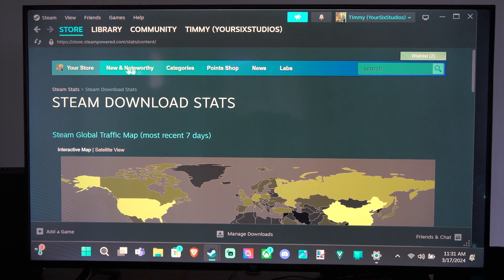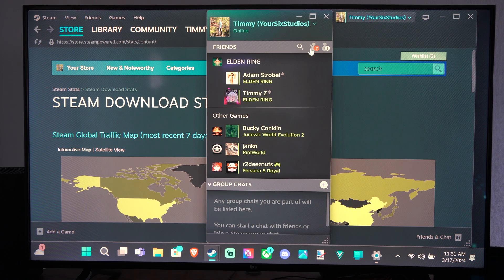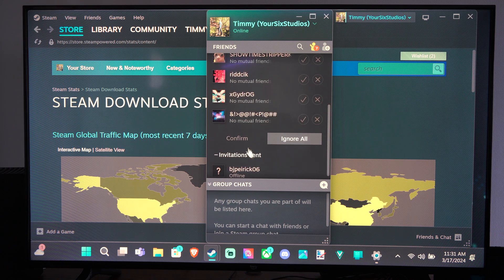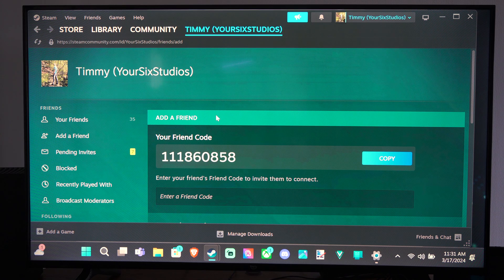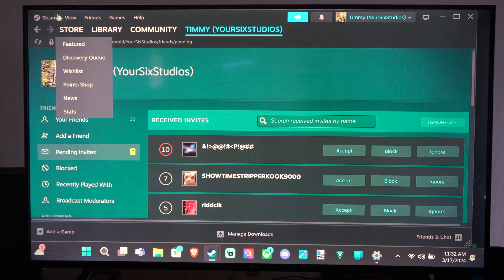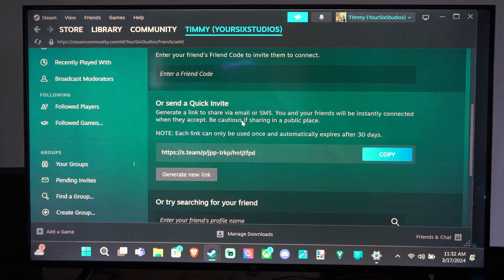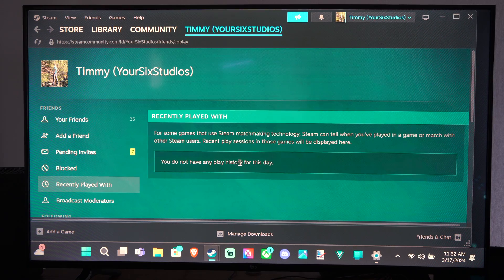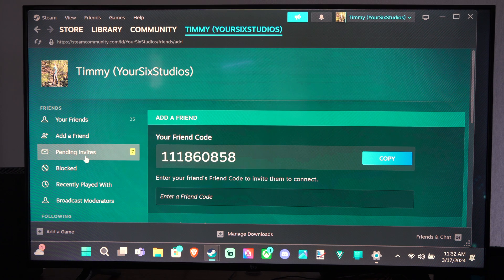How to Accept a Friend Request on STEAM (Add your Friend)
Accepting a friend request on Steam is straightforward. Here are the steps:

Open the Steam Client: Launch the Steam application on your computer.
Navigate to Friend Requests:
Click on the “Friends & Chat” tab located in the bottom-right corner.
Look for the “Friend Requests” icon (it resembles a person with a plus sign) and click on it.

Review Pending Requests:

You’ll see a list of all pending friend requests.
Click the “Accept” button next to the friend request you want to accept.
And that’s it! The requester will now be added to your friends list. Enjoy connecting with your new Steam friend!